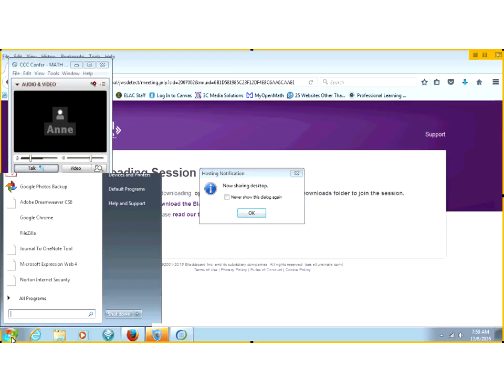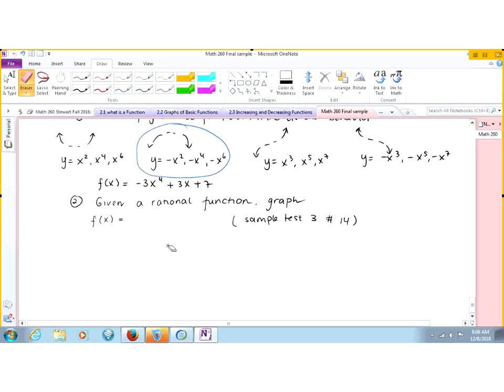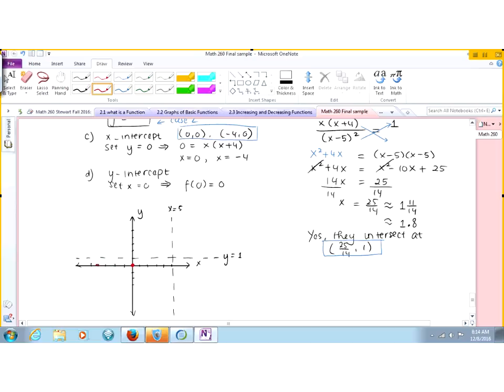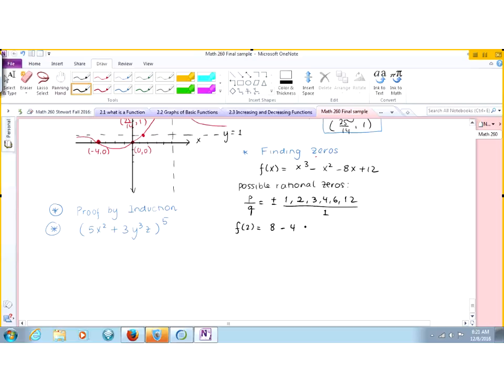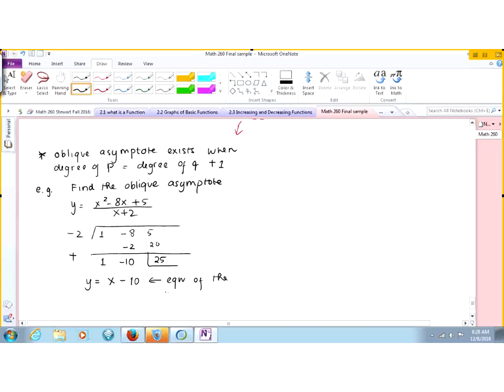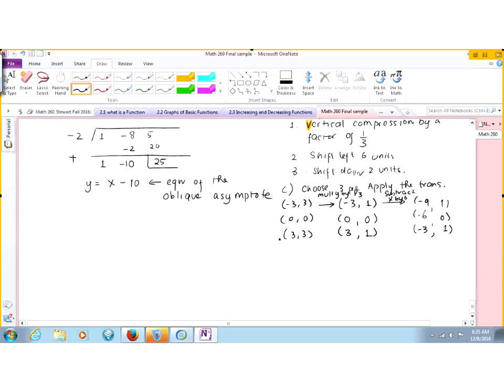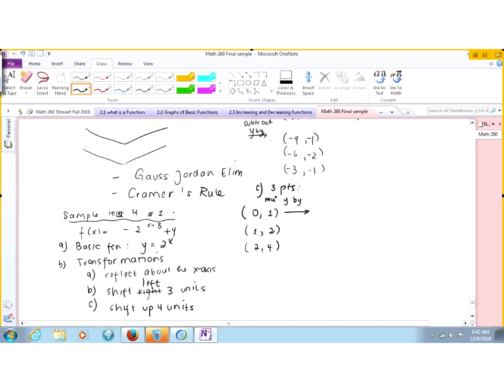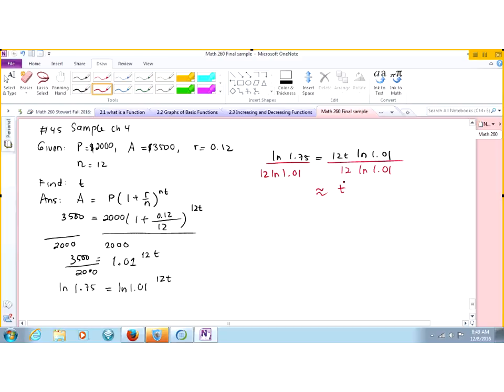Math 260 Fall 2016 Math 260 Fall 2016 - 12/8/2016 by Siswanto Anne